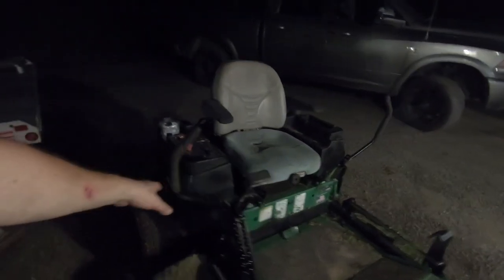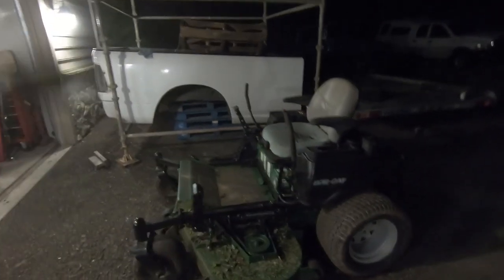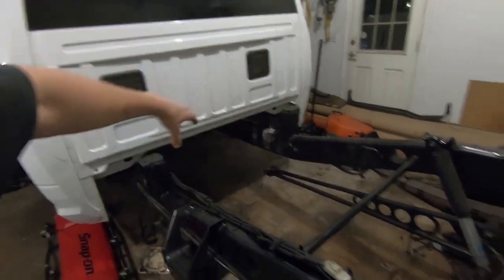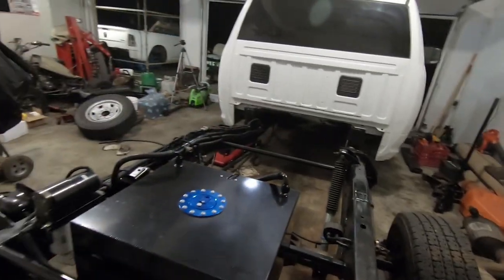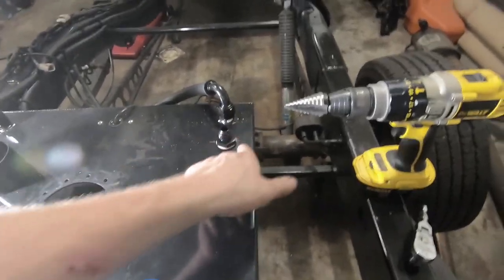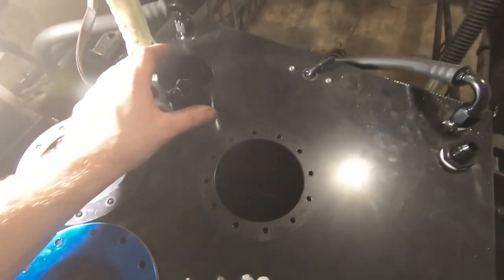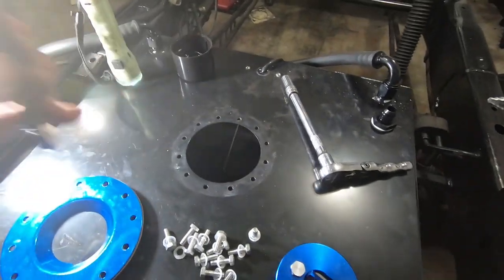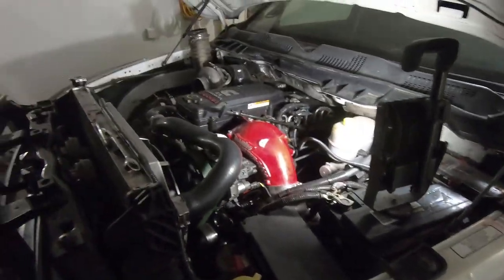TRYING to Fire The 1000Hp Cummins Race Truck Build, Diesel Fuel Cell Success or FAIL??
Does The 1000hp 6.7 cummins drag truck build still start??

Race Truck Parts:
24v ARP 625 Studs

TOOLS & LIGHTS:
24v ARP 625 Studs
3/8 Right Angle Impact Driver